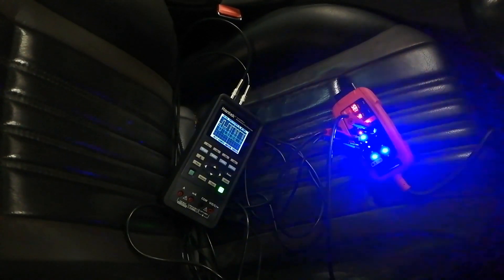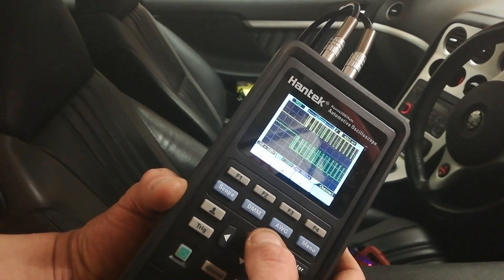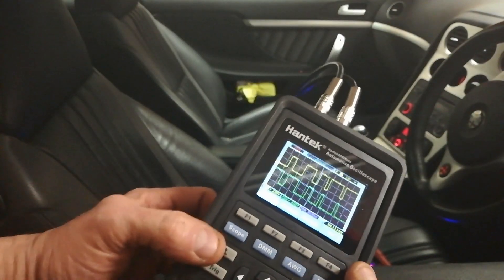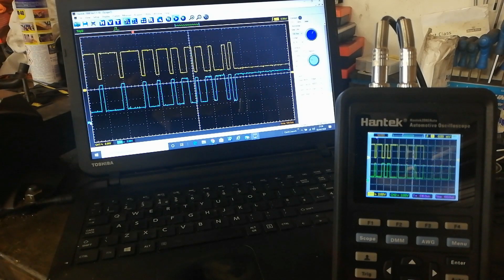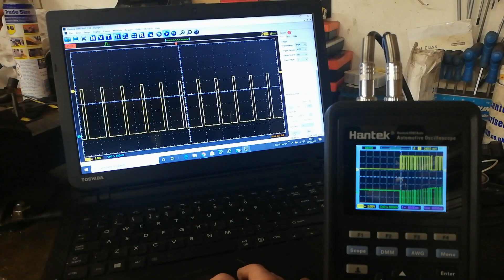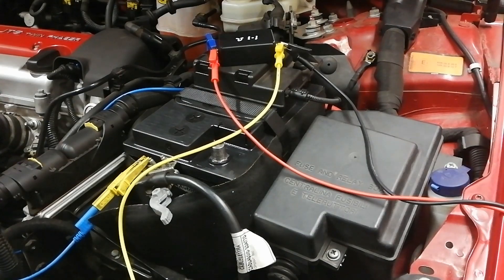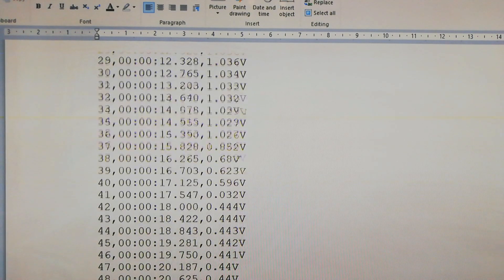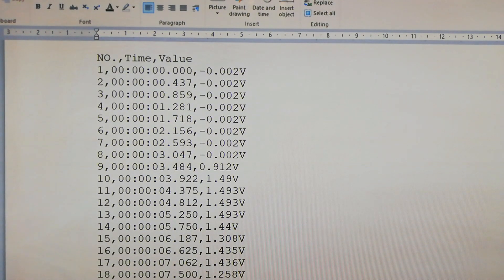Hantek 2D82A Automotive Handheld Oscilloscope Function Overview